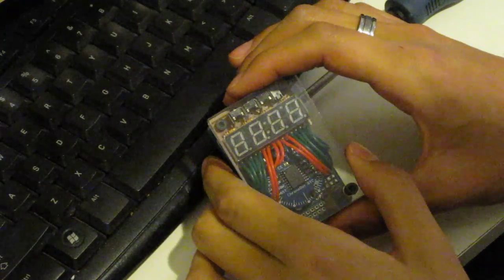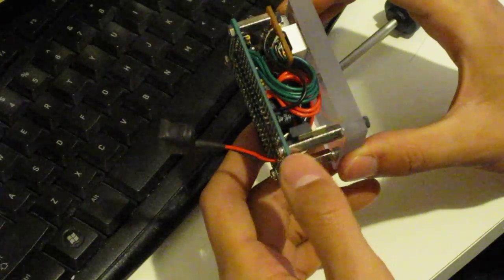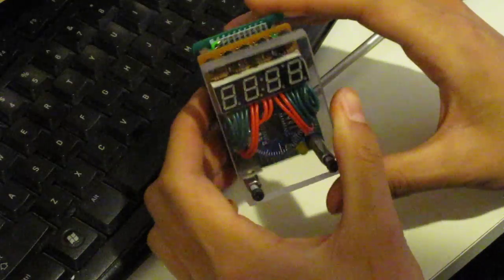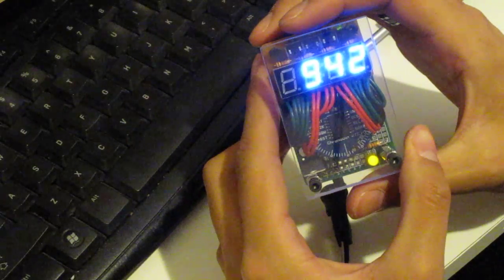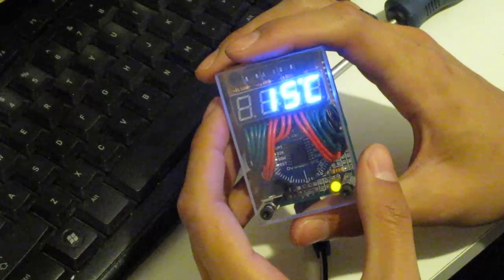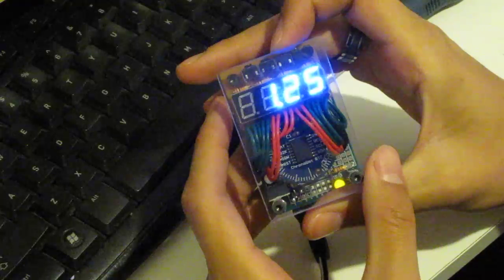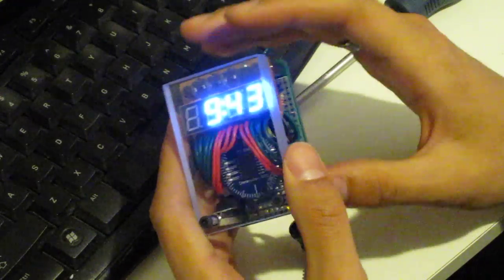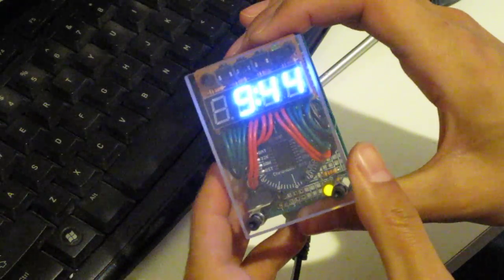Ticki Arduino RTC clock with temperature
My first video for my blog - Ticki is a project I have been working on and off for the last two month. It is a Arduino based clock using a chronodot RTC for timekeeping and a 4 digit 7-segment for display. I used the Arduino to drive the display (running the time updating functions between display refreshes). The display is multiplexed and took up 14 of the 18 pins available. The other pins were used for the buttons (one pin with voltage divider), the RTC (four pins) and the temperature sensor (one pin). This is one of the first times I pushed the I/Os of the Arduino to its limit. I had quite a few setbacks due to carelessness, but it is finally done!